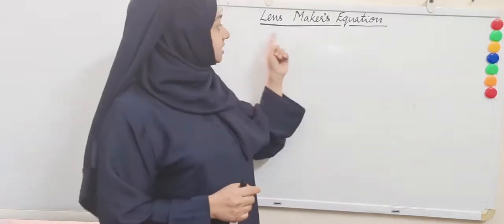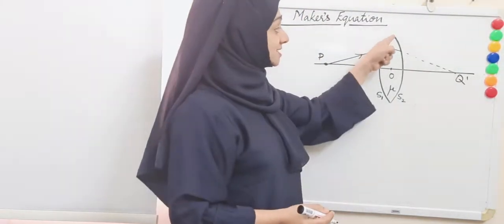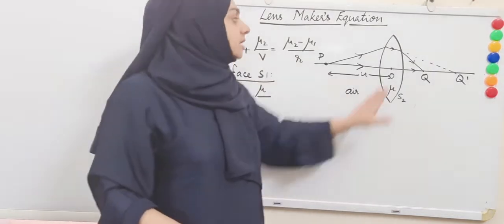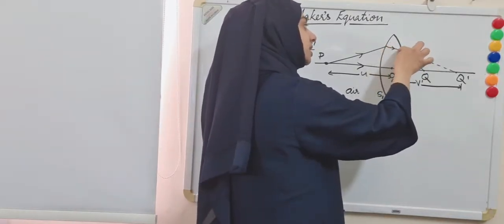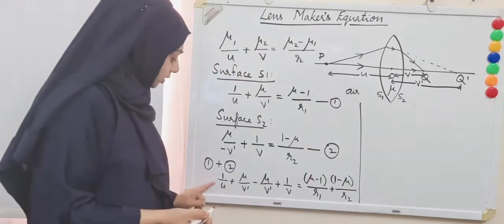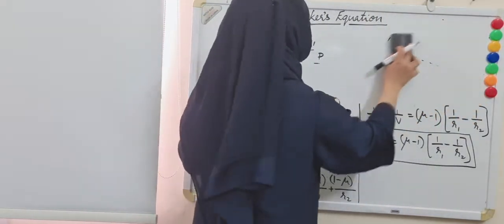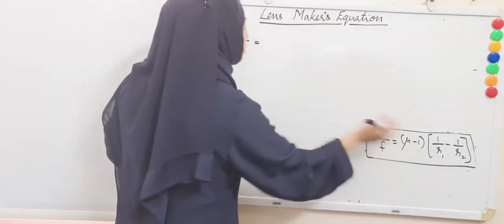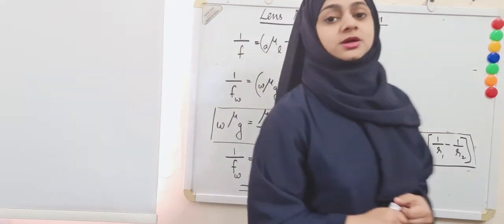8. Lens Maker's Equation- Ch 6. Geometrical Optics